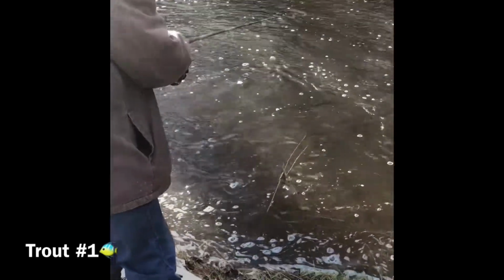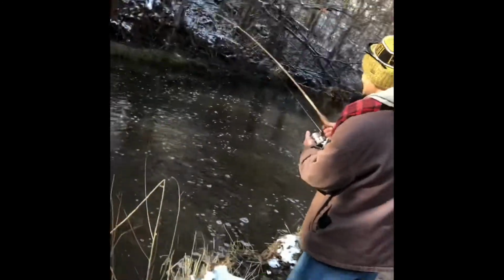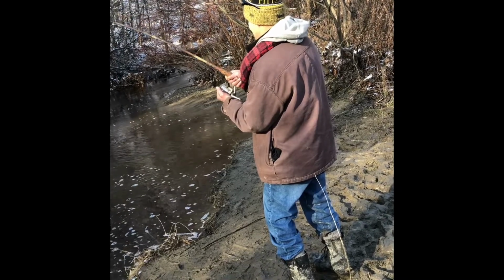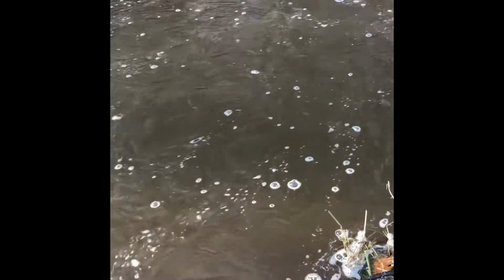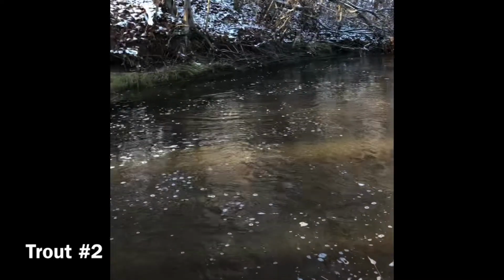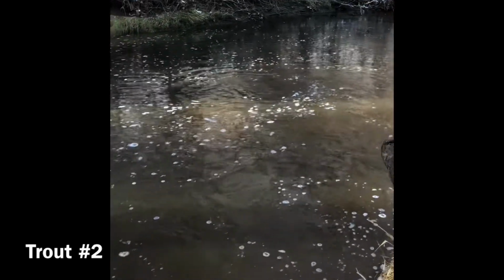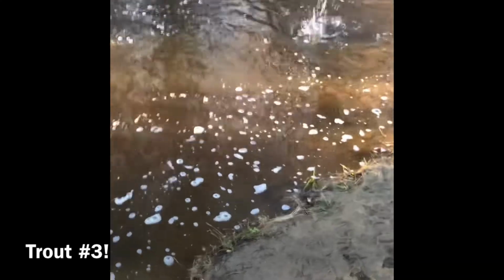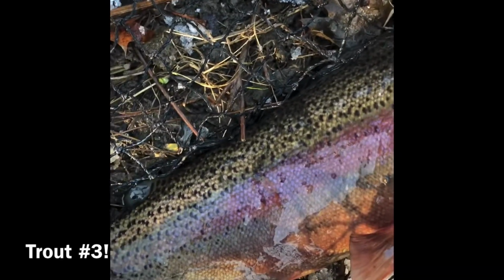Winter Steelhead Fishing | Big Fish | Ohio River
Hey guys big fish today! Hope you guys enjoy. Sorry for the voice over